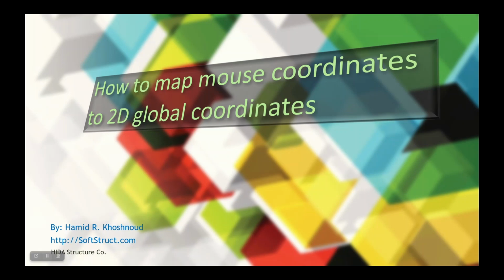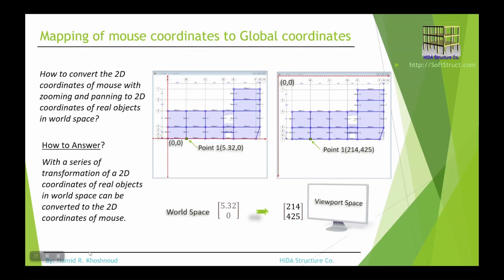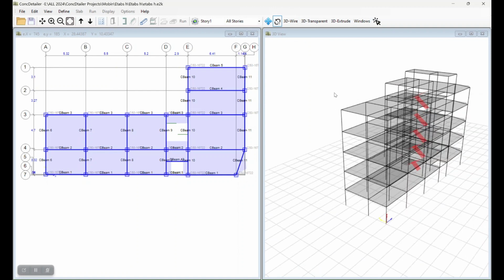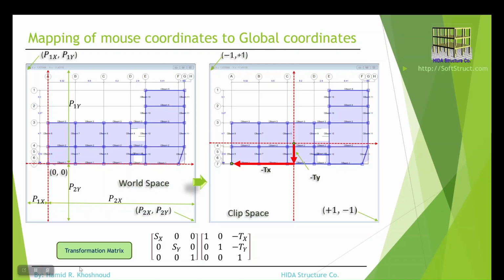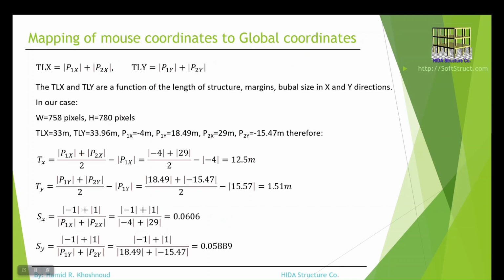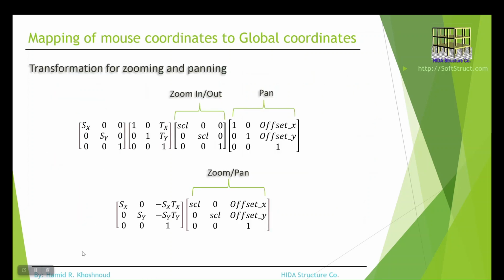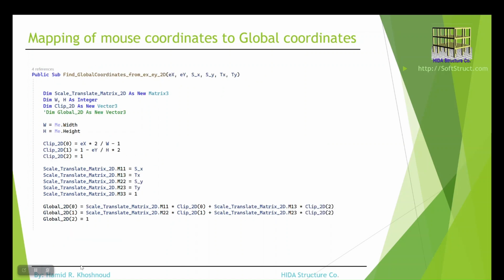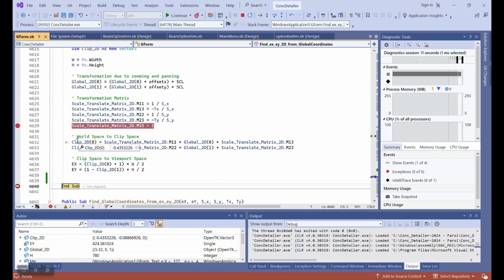How to map mouse coordinates to 2D global coordinates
This video is a continuation of the previous post on "How to convert the 2D coordinates of the mouse to 3D coordinates of real objects in the world space". Here, we focus on converting two-dimensional coordinates of the mouse, considering zooming and panning, into two-dimensional coordinates in world space. While the mouse provides coordinates in pixels on the screen, we aim to select a 2-dimensional point or object in the world space, defined in meters or feet. I'll demonstrate how a series of transformations can achieve this, allowing a 2-dimensional coordinate of a world space object to be converted into the 2-dimensional coordinate of the mouse or screen space, with zooming and panning actions.